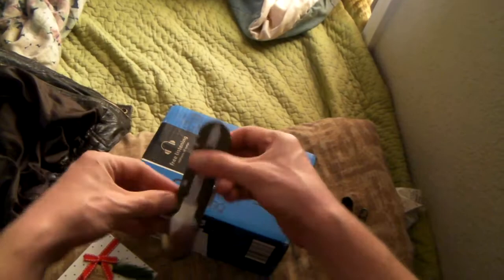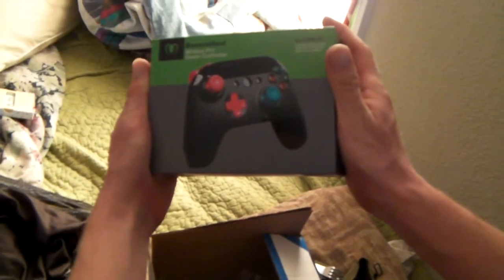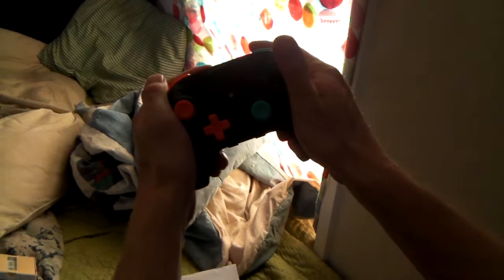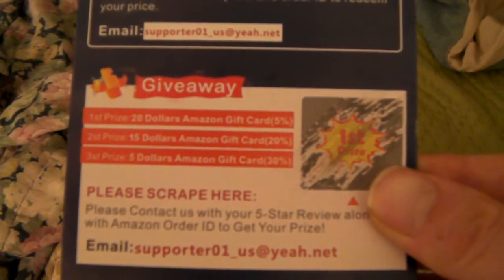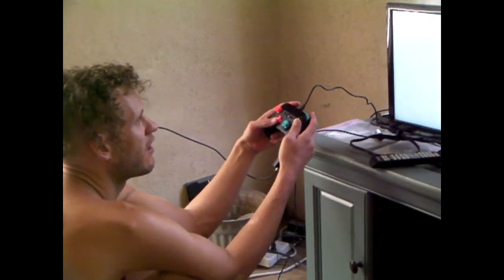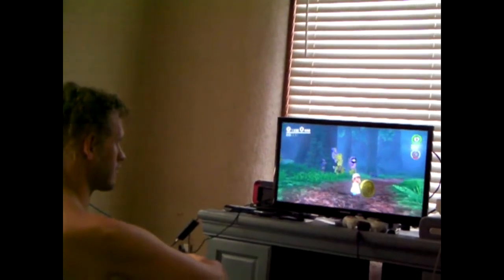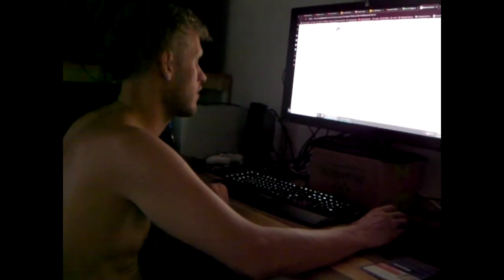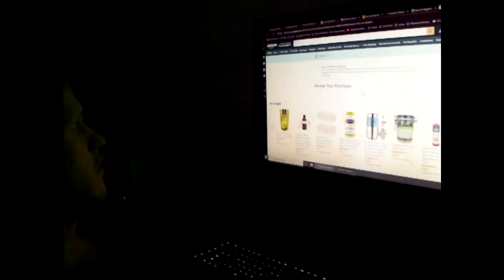Switch Controller Review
A sordid Review for the Beexcellent Wireless Pro Controller for Nintendo Switch/Lite, 2020 Upgraded Version.